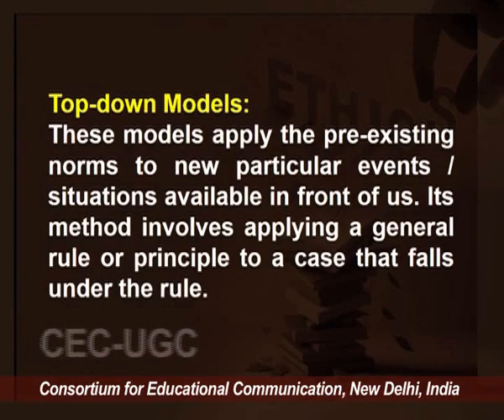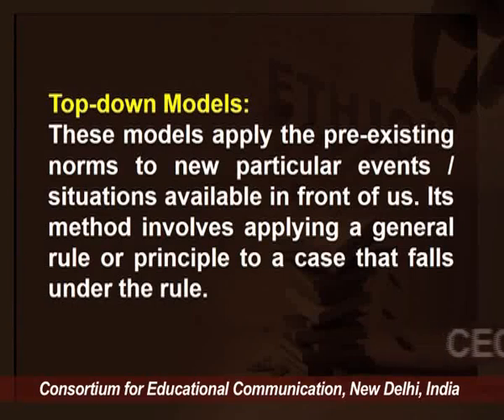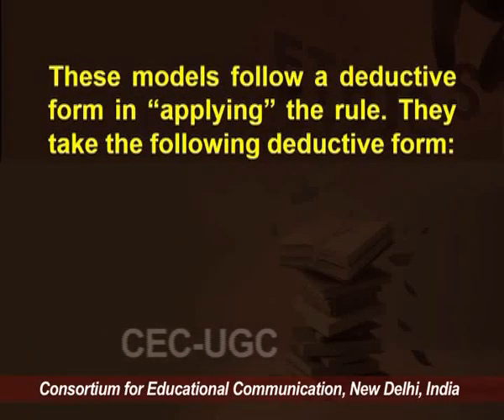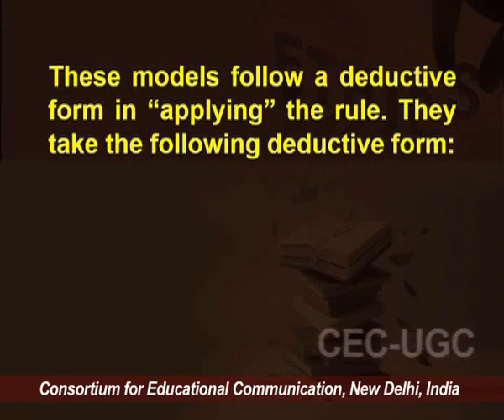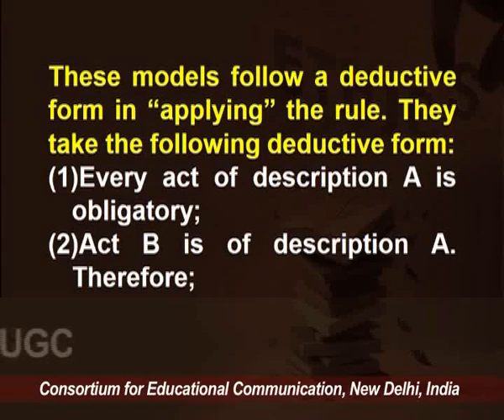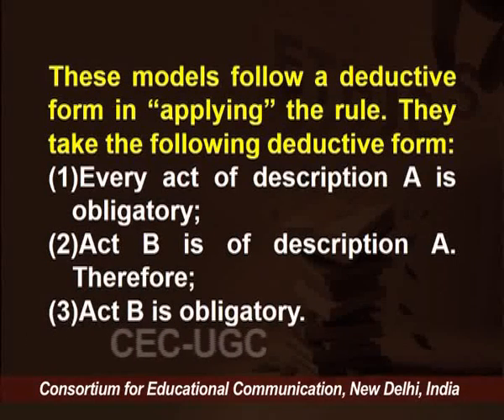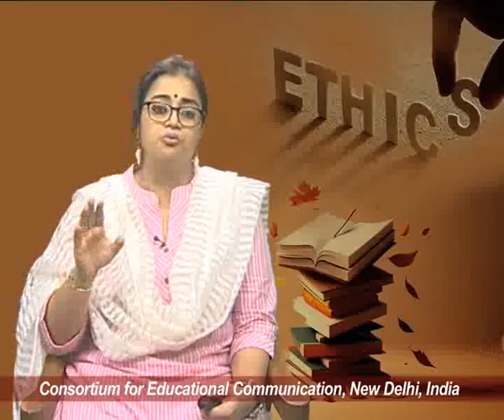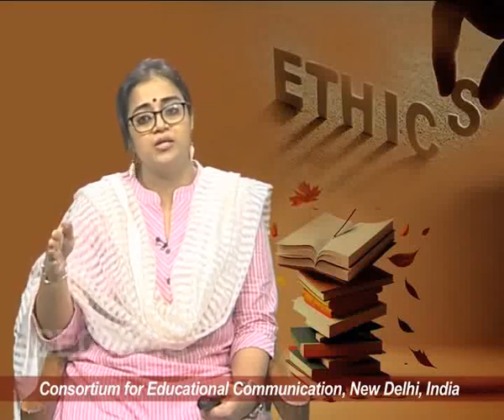Introduction to Applied Ethics - I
This Lecture talks about Introduction to Applied Ethics - I.